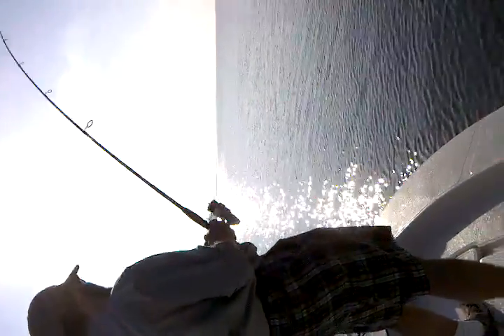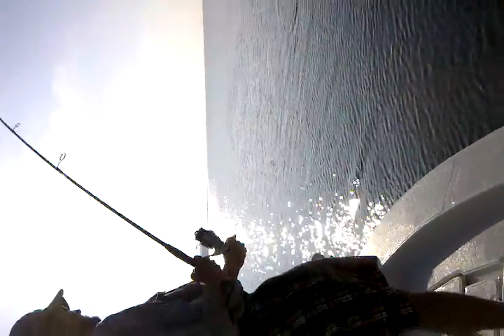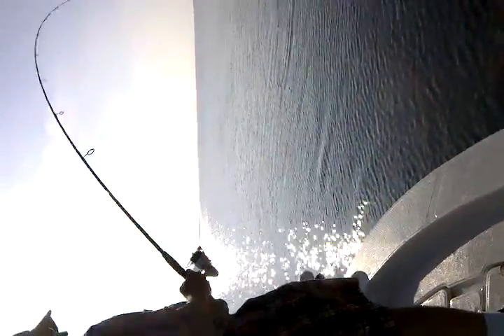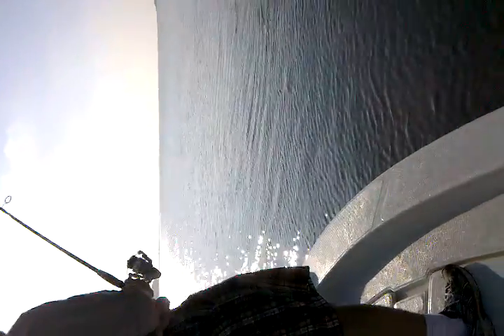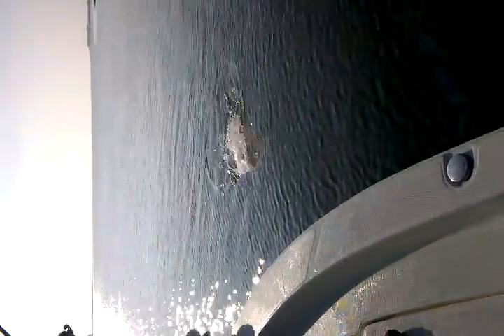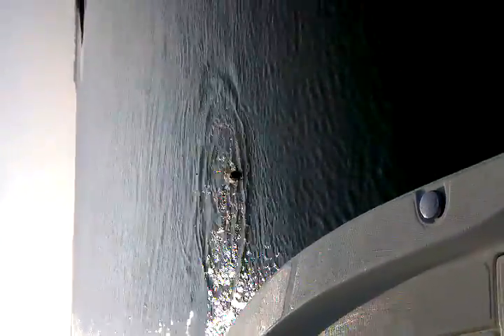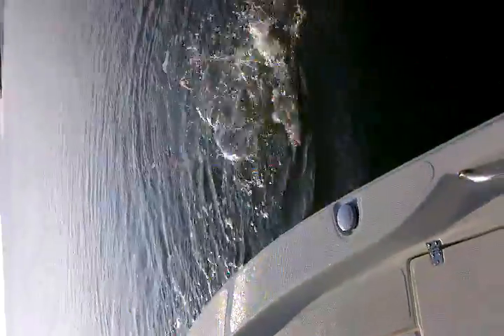Redfish folly beach